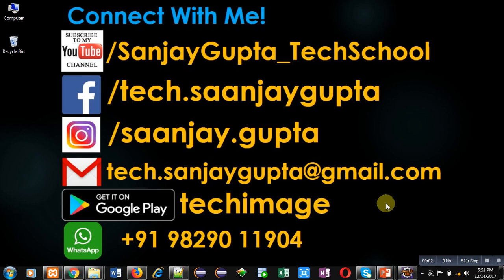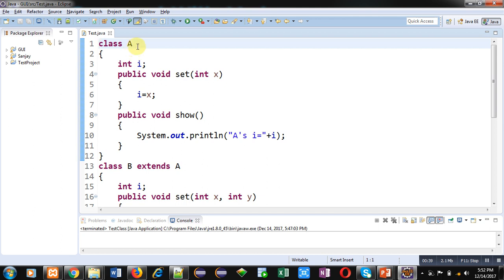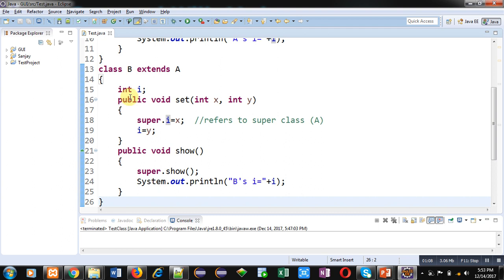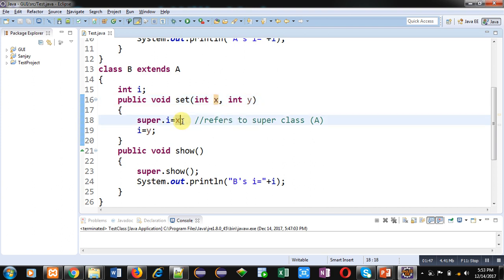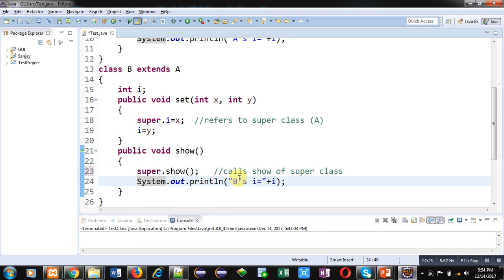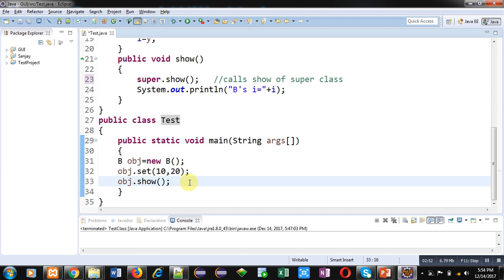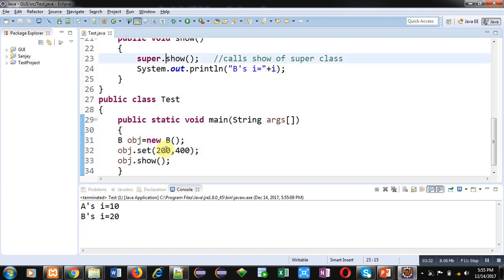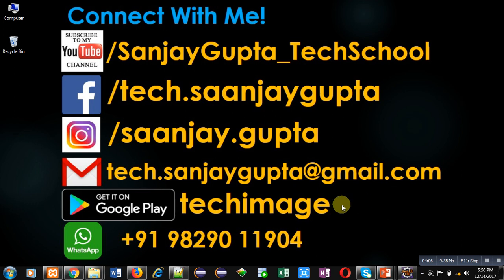27 Java | How to use super keyword in java with inheritance | by Sanjay Gupta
How to use super keyword in inheritance in java is demonstrated.